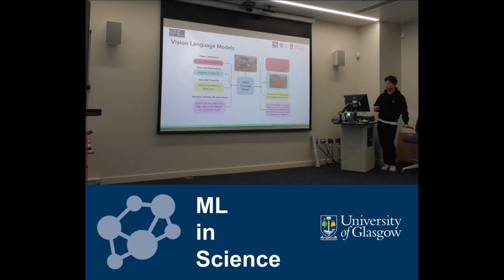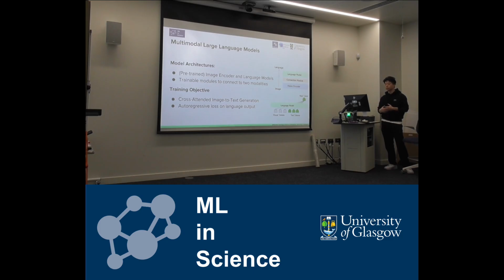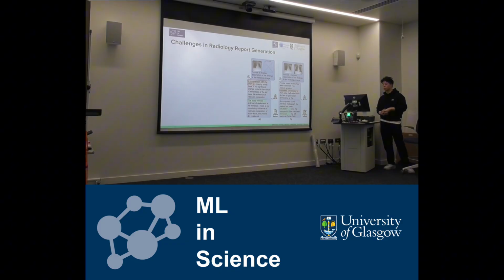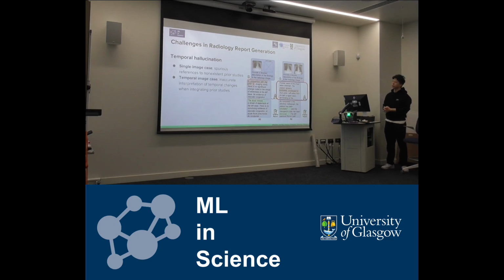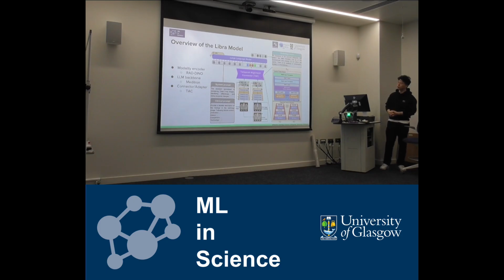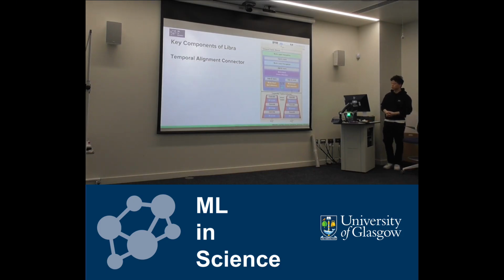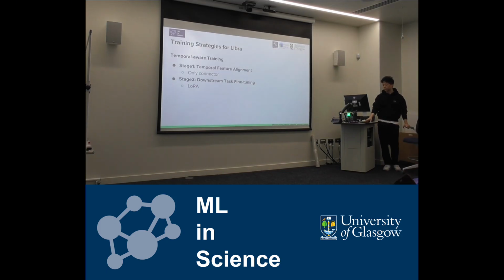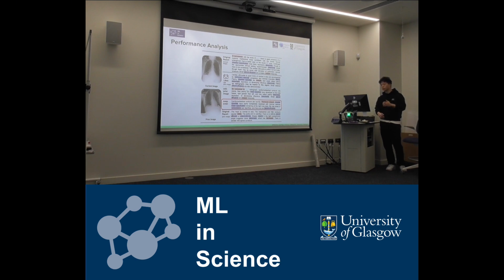Xi Zhang | Leveraging Temporal Images for Biomedical Radiology Analysis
Xi Zhang of the School of Computer Science at the University of Glasgow will be presenting their talk entitled: *On the Role of Performance Prediction for Adaptive RAG Workflows.*

This presentation was part of our December 2025 colloquia: _Adaptive Intelligence in Retrieval and Biomedical Imaging_

Abstract: _A temporal-aware multimodal method for radiology report generation that leverages paired chest X-rays to understand disease progression and address key challenges in medical AI._

*Learn more about MLiS by visiting our website*